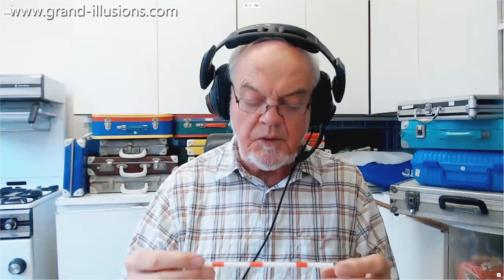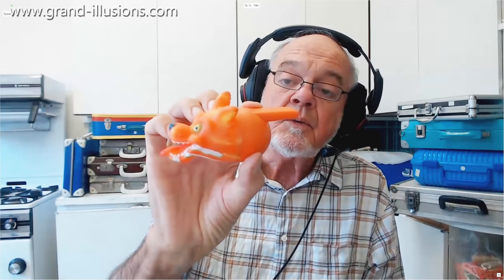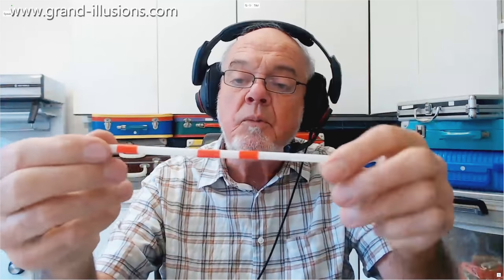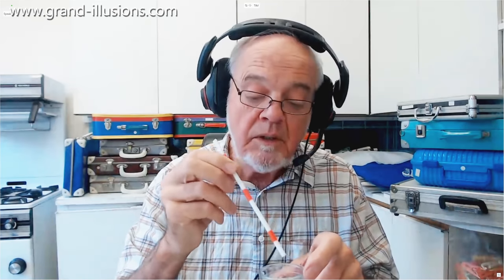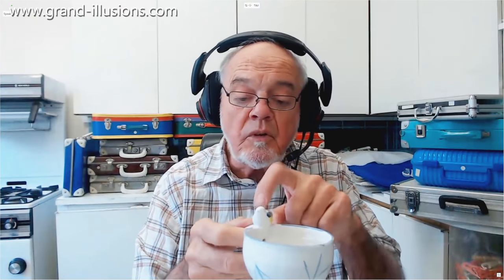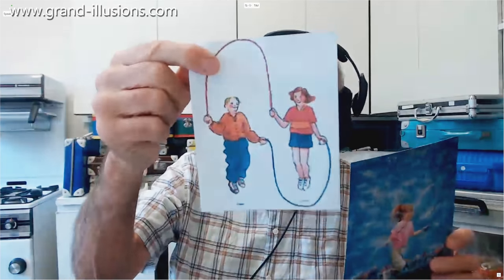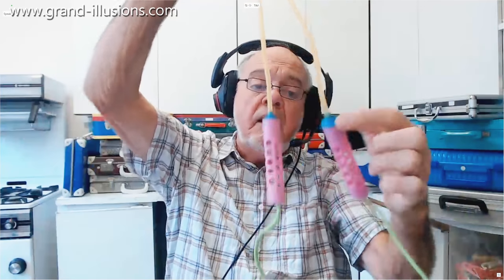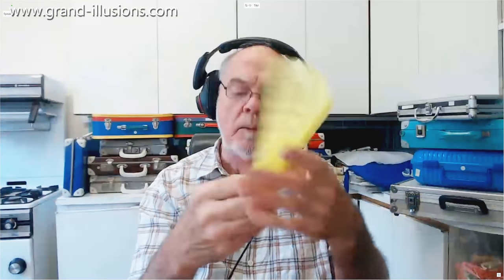Tim Bubbles Away!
Tim has found some more of his whistle toys. Normally, you just put your lips together and blow Tim... but this wolf whistle is electronic. There are two little electrical contacts on the mouthpiece. The slightest trace of water and the circuit is made, and the whistle sounds.

The next item appear to be a normal straw. However it is also a whistle. There is a little sliding section which allows you to use it as a regular straw. In the other position, the straw becomes a whistle, and if you pop the bottom end into water, you get a lovely liquid, bubbling sound.

More water warbling with a little whistle in the shape of a bird. Without any water inside, it is rather a boring whistle. But put some water inside and it makes a lovely warbling whistling sound.

Then a very rare item - the company Woodstock wanted to make a ceramic cup that whistled. They couldn't find a company in the USA to make it, and finally found a company in East Germany who were prepared to take it on. The whistle is an integral part of the cup, and so long as there is some water in it, you can blow the whistle and get a lovely bubbling, warbling sound.

Tim then shows a skipping rope that blows bubbles at the same time - you fill the handles with bubble mixture, and then as you skip, you generate bubbles.

Finally a plastic fan. When you open it up, you see that each section of the fan has holes in it (90 holes in all) and you dip the fan into bubble solution, and then as you fan yourself, you will be surrounded by bubbles. What's not to like?